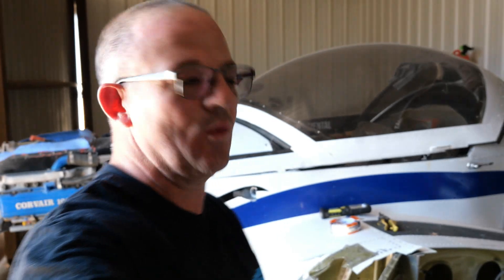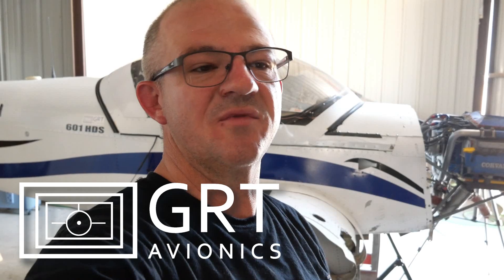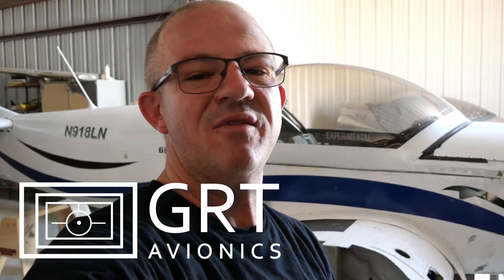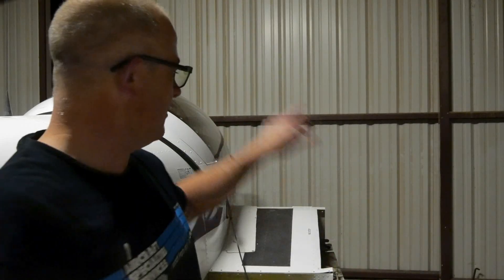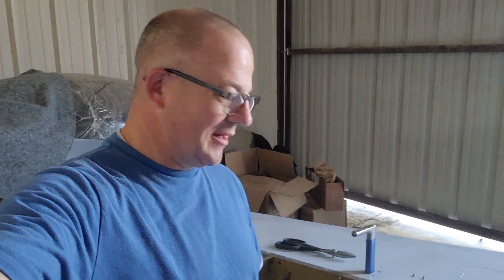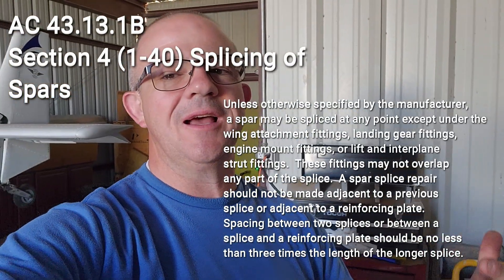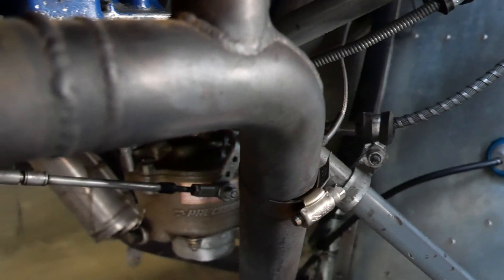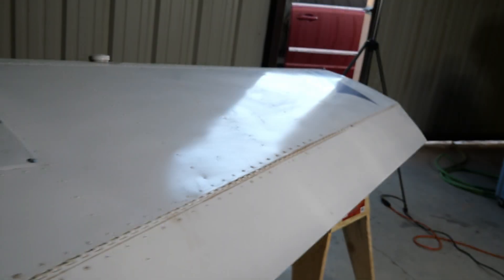Rebuilding My Crashed Plane....Removing the Damage and Inspecting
On Memorial Day 2024, I had an incident in N918LN.  Luckily, I wasn't injured, and no property or people were hurt.  Now its time to rebuild and get the plane back into the air.  In this video I remove the damaged components and begin the inspection of the aircraft.  Luckily it is not as bad as I originally thought.